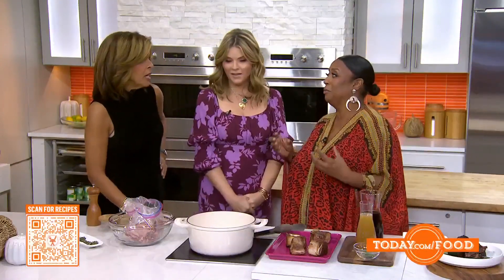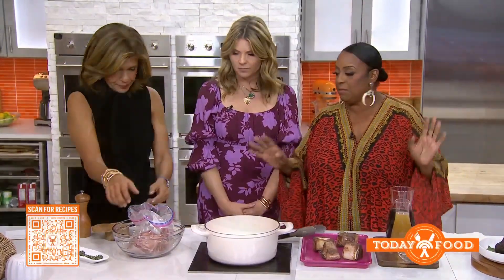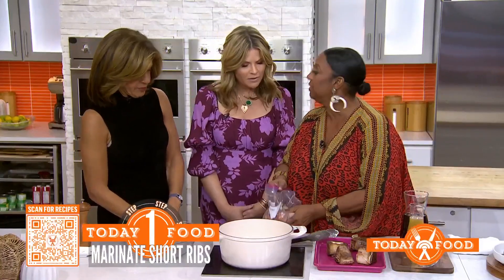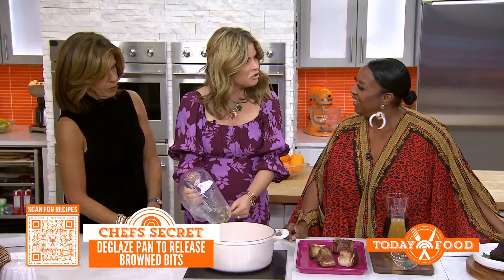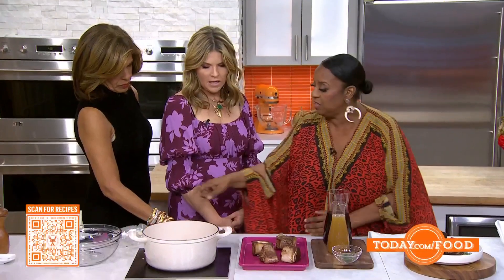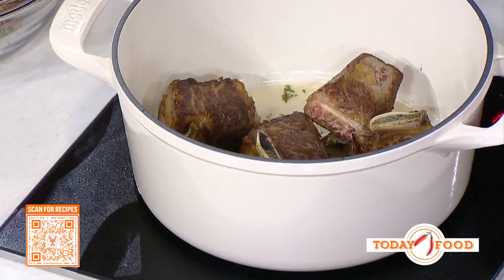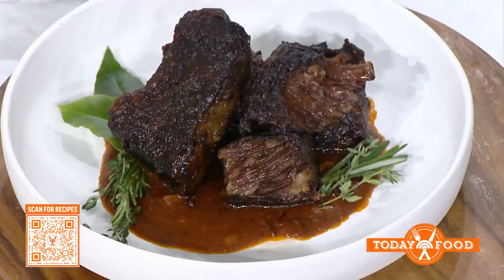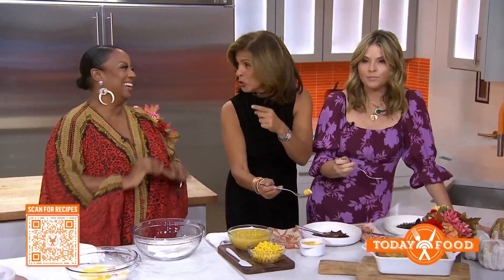Braised short ribs and holiday corn pudding: Get the recipe!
Chef Melba Wilson is in the TODAY kitchen to share her recipe for braised short ribs and holiday corn pudding recipe, perfect for a low-effort meal.